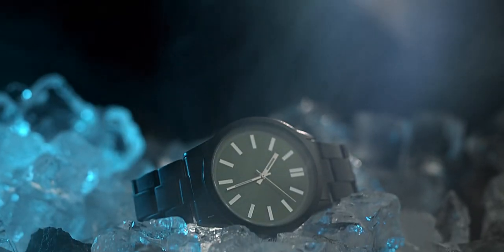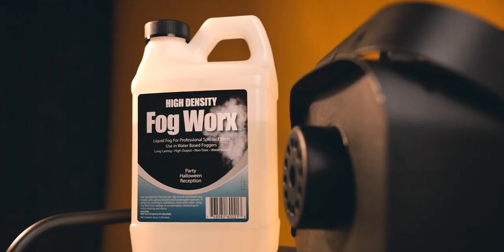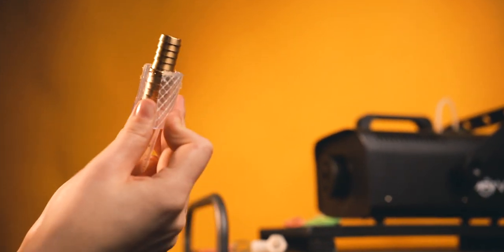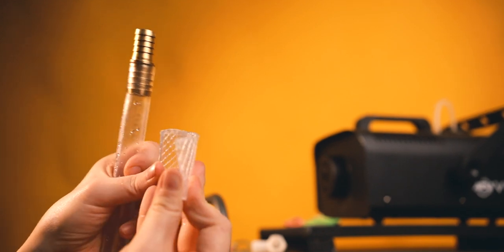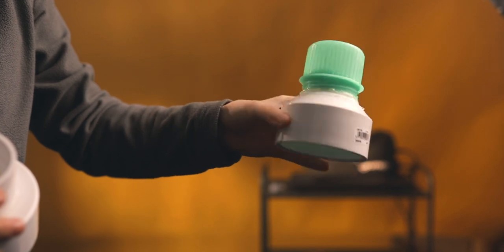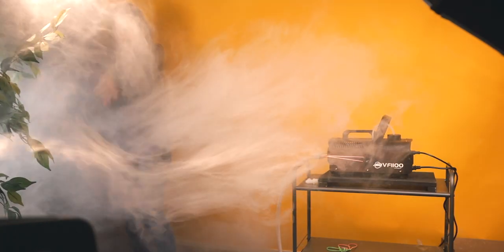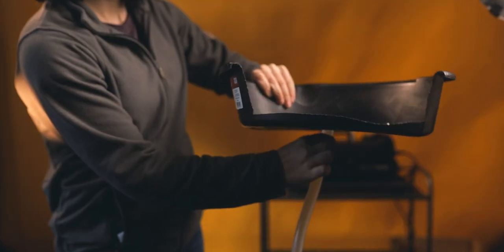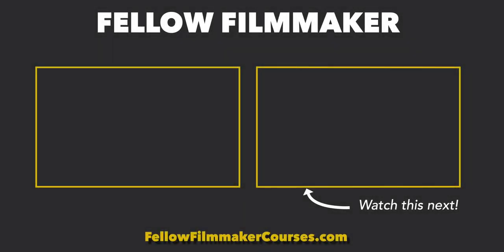I created this EPIC Fog Machine Accessory! // I call it Fog Master 3.0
My fog machine has really been leveling up my creativity and my and product video production lately and I wanted to share a simple build that I came up with for further getting amazing things out of it! I also will show you the mistakes I made so you can save your money, unlike me.

➞ Rubber Bands
➞ Gaff Tape
➞ Fog Machine
➞ Fog Juice